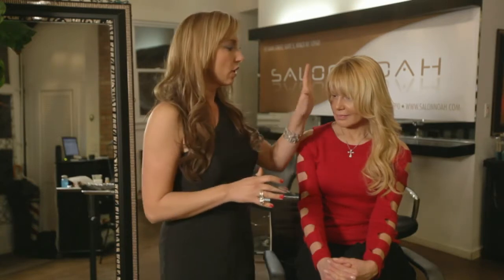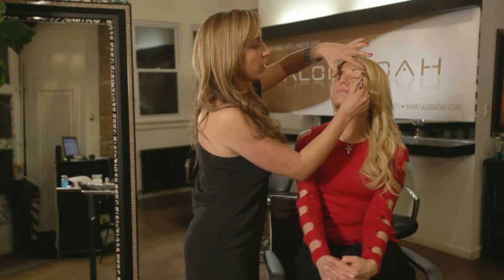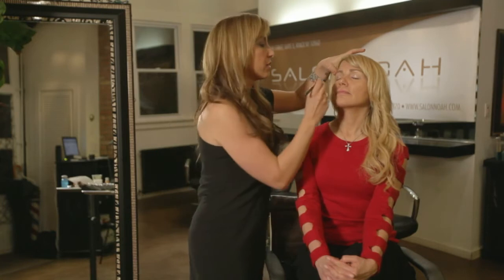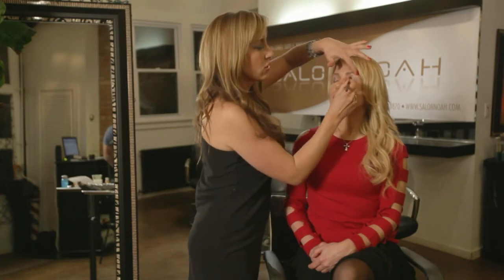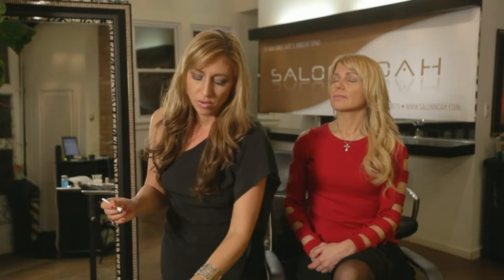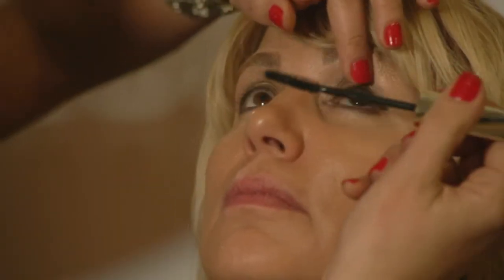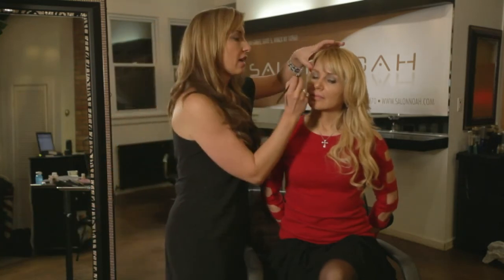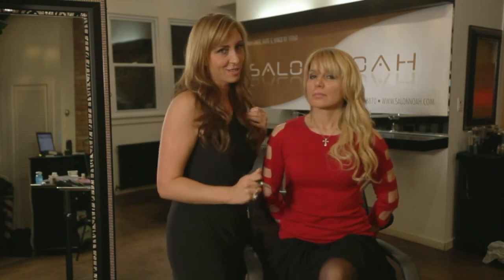What Makeup Goes With a Red Dress & Gray Eyes?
What Makeup Goes With a Red Dress & Gray Eyes?. Part of the series: How to Choose & Wear Eye Makeup. If you're combining a red dress with gray eyes you'll have to pay special attention to the types of makeup you select as well. Learn what makeup goes with a red dress and gray eyes with help from a renowned celebrity makeup artist in this free video clip.